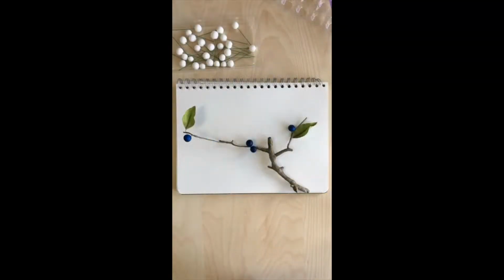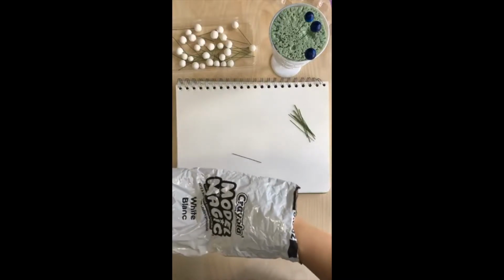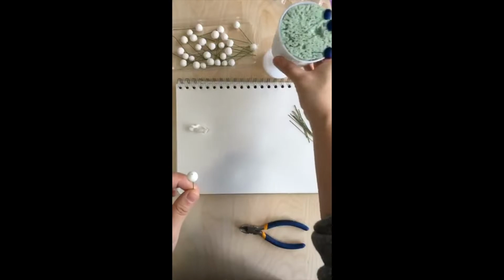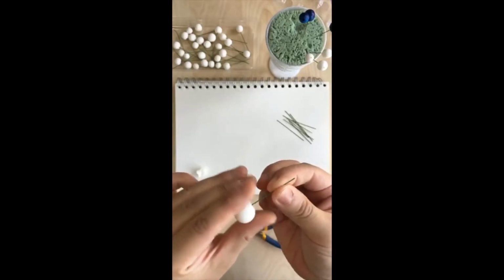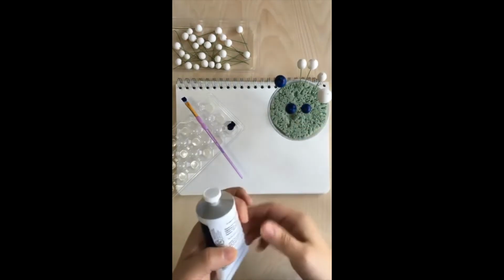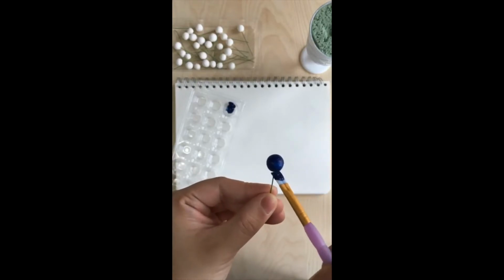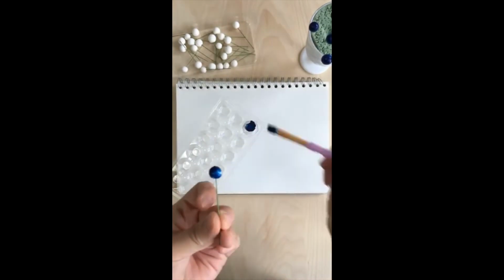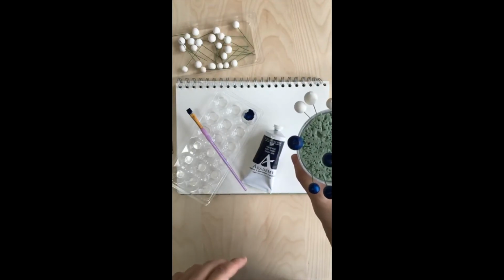How to Make Berry Branch: Making Berries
Sometimes I want to include berries branches in my arrangements or bouquets. In this video, I demonstrate how I make a crepe paper branch using stem wire, floral tape, and crepe paper.

This video first appeared on an Instagram Live on November 6, 2018 to demonstrate my technique to my followers, as opposed to teaching it.

Due to the nature of recording Live and unscripted, this video was a demonstration of my techniques and is not representative of the overall quality of my online courses (accessible which are pre-recorded/edited.

**SOURCES FOR MATERIALS**

Crayola Magic Modeling Clay - White (1 pc)

Crayola Magic Modeling Clay - White (4 pc)

Grumbacher Acrylic paint in Thalo blue

*20 gauge cloth covered stem wire 18" long (I buy my white covered stem wire in 36" long from Papermart.com, but this is similar to what I use. In practice, any 20 gauge stem wire (bare or cloth/paper wrapped) would do)
- Any dollar store or baking supply store will have this

*24 gauge paper/cloth wrapped stem wire - Any dollar store or bakery supply store will have this.

*Brown crepe paper (I use a 180 g Chinese-made crepe paper from Papermart in brown, but this looks similar, despite the listing saying it is Italian-made)

*Floral tape - Check out your local dollar store or baking supply store, or Michaels/Walmart.

*Pan Pastels in Permanent Red Ex. Dark and Bright Yellow Green Ex. Dark - Check out your local art supply store, such as Curry's.